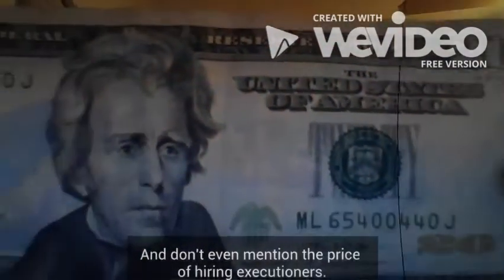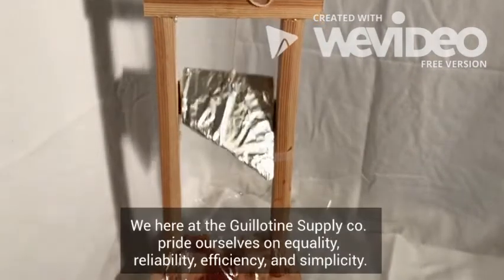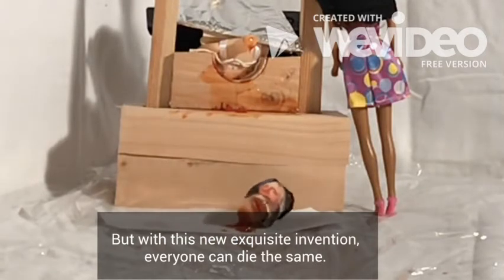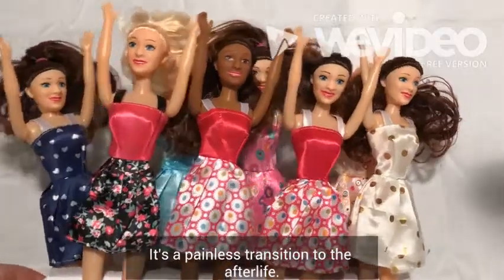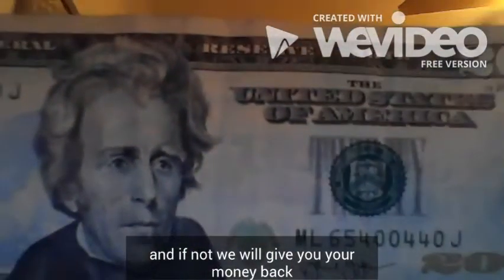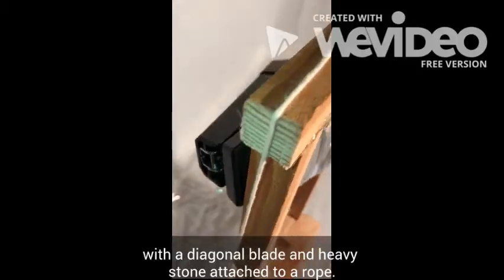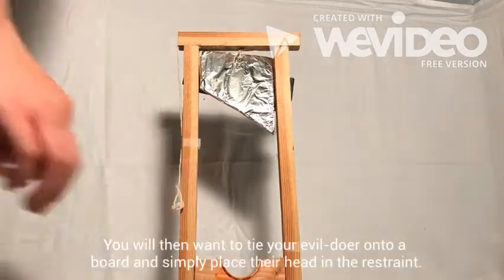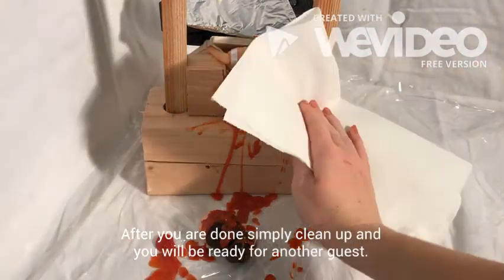Guillotine Commercial (Chopping Barbie's heads off for a history assignment!!)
Looking for a better way to kill people? Introducing, the guillotine...